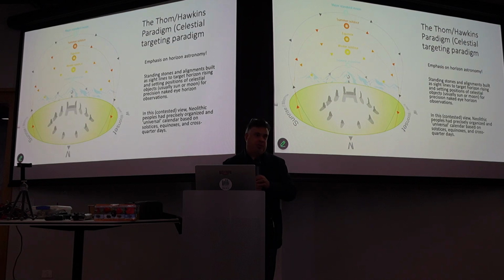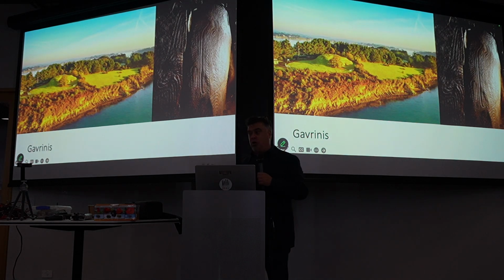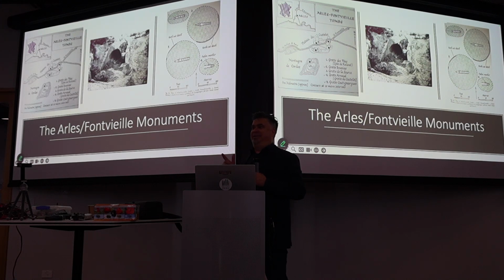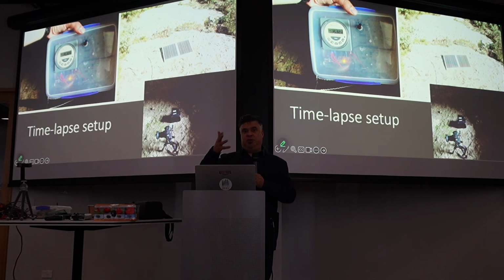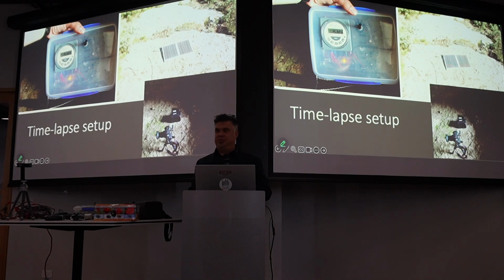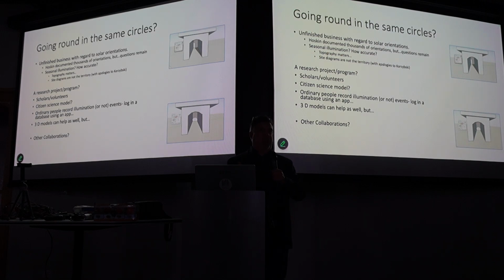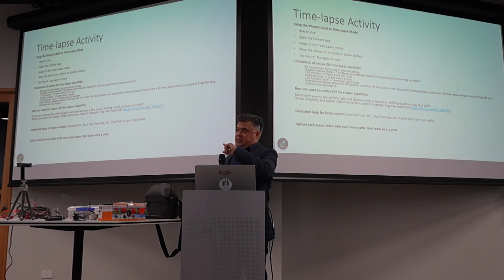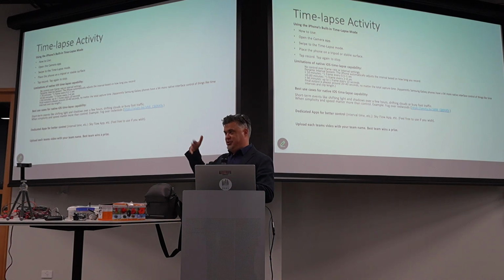Morgan Saletta: Orientations and Illumination - Time-lapse photography